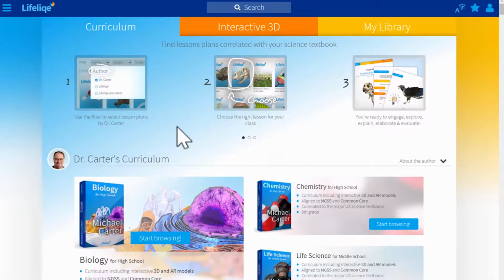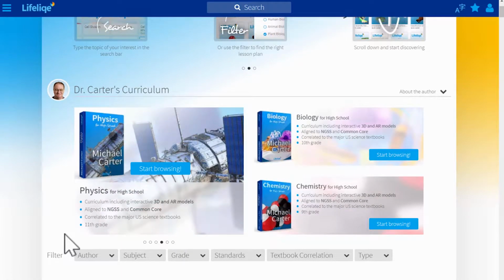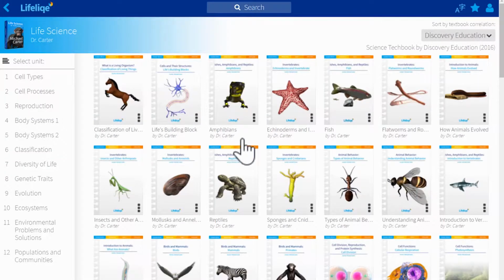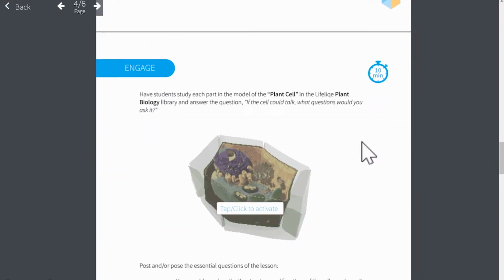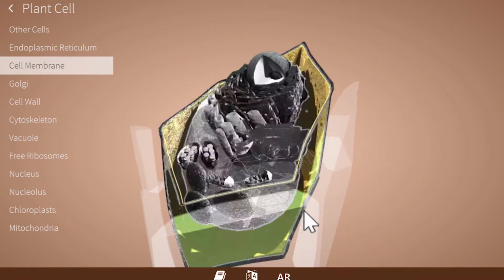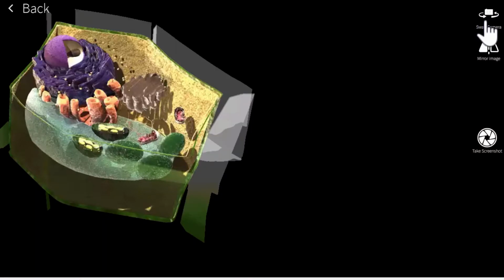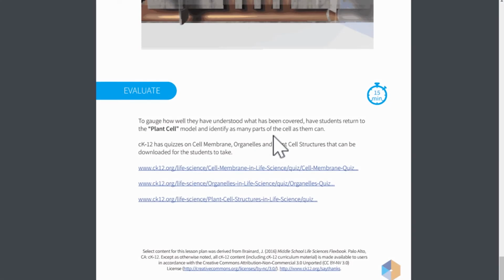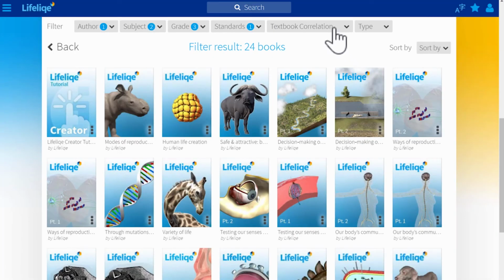How to use Lifeliqe curricula in your class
There are 6 science year-long curricula for science in Lifeliqe, with more to come. Let's look at how you can use them in the classroom, and how you can leverage the power of 3D models include in these curricula to excite students for science.